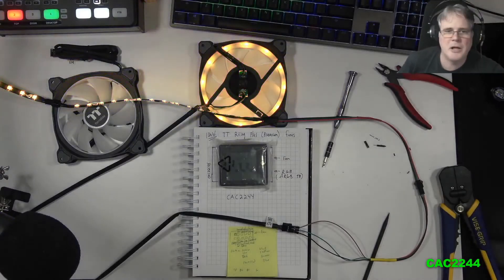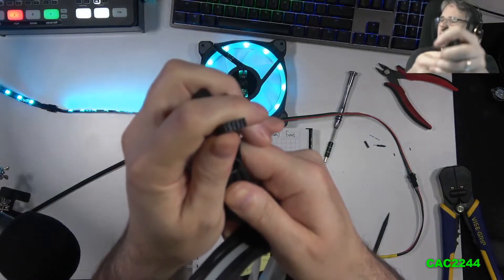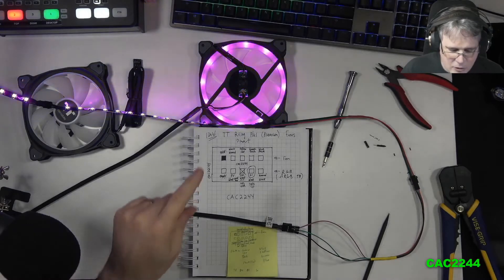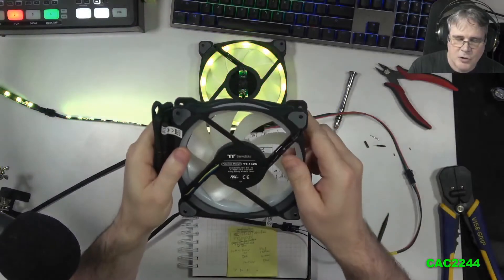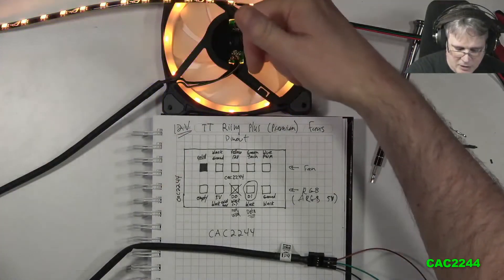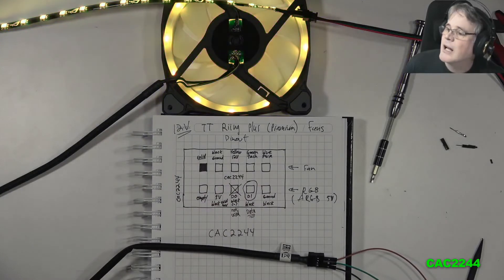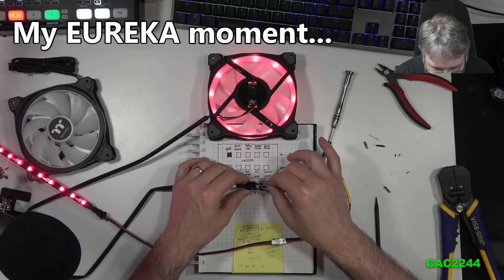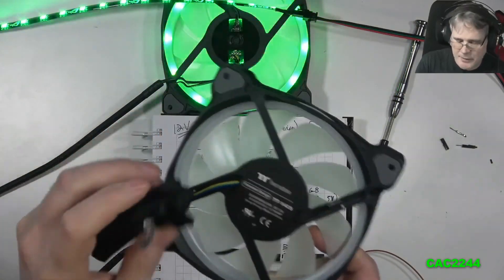Thermaltake Riing Plus connector Pinout.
You want to control your fans and RGB LED's separately and directly on your motherboard's fan and RGB headers? Watch this video and I will let you know the pinout of this proprietary connector and how you can make your own connections for the PWM fans and for the RGB headers.

JST SM connectors